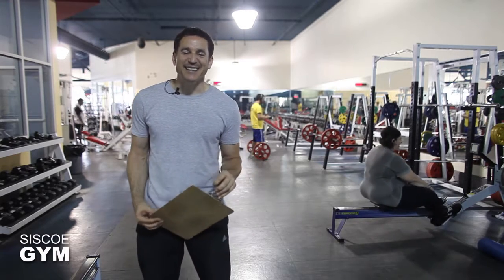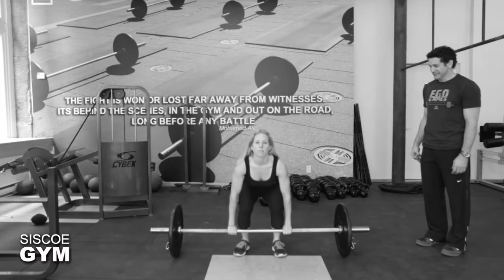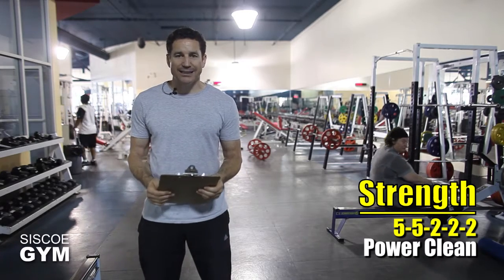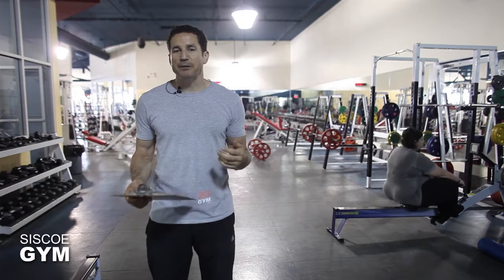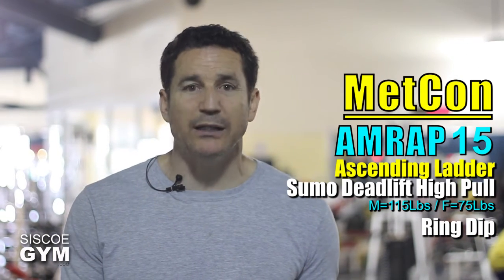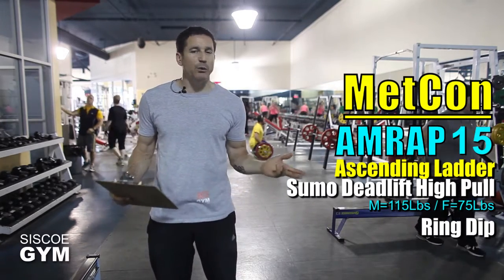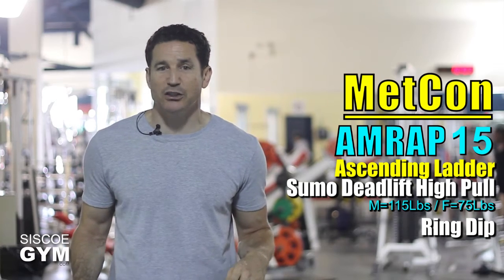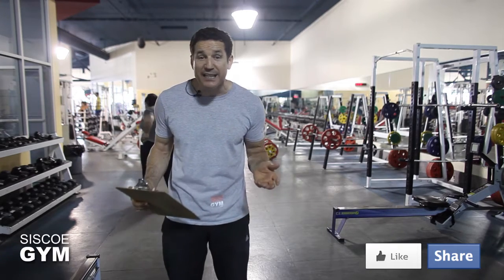Boot Camp Workout 13.07.18 Siscoe Gym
Strength
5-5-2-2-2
Power Clean

Rx
AMARP 15
Ascending Ladder
Sumo Deadlift High Pull M=115 Lbs / F=75 Lbs
Ring Dip